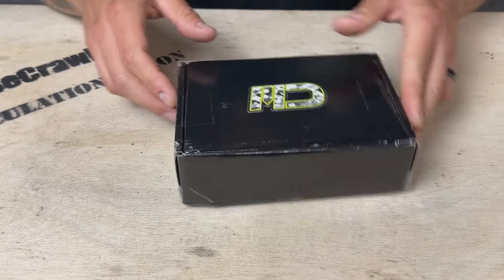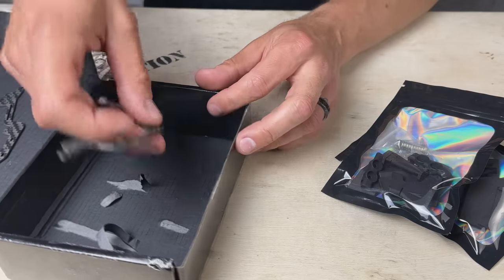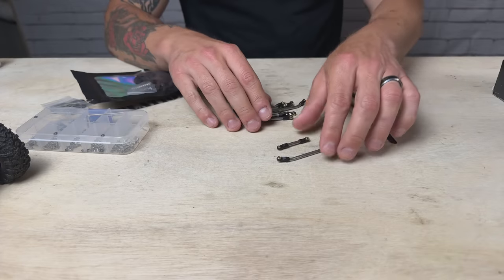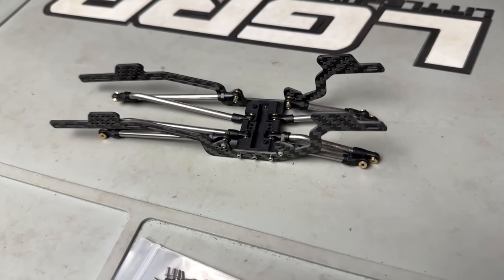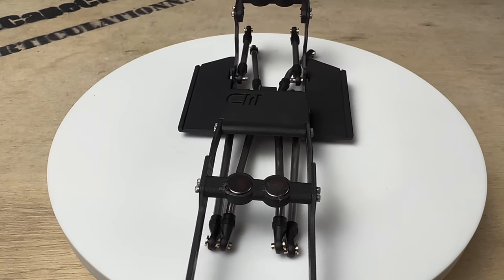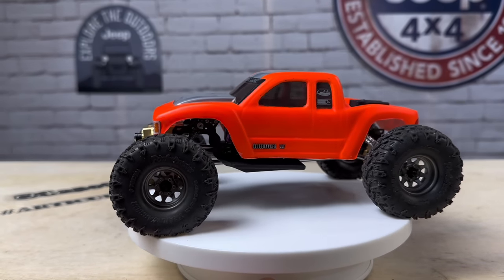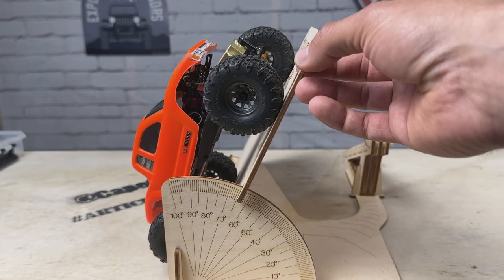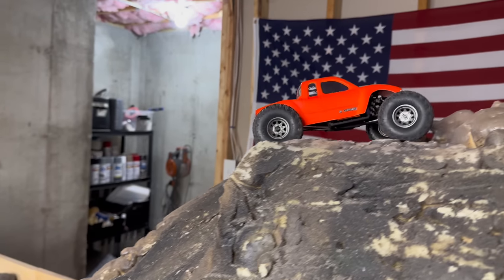SCX24 Comp Build – Mazz Designs Carbon CHEAT CODE Chassis Installation & Review!!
In this video I revisit the Axial SCX24 comp build and install some Mazz Designs upgrades! I swap out the chassis for the carbon Cheat Code XL chassis and add some stainless steel adjustable links. This premium chassis kit provides incredible levels of customization and tuning. In addition, the high quality materials give the build a stunning appearance. If you are serious about performance, I highly recommend checking out this chassis kit.

Timestamps
First look at the upgrades: 2:00
Baseline performance tests: 5:28
Baseline course runs: 7:26
Linkage assembly and kit breakdown: 9:23
Installation key points: 11:09
Finished product: 16:12
Upgraded performance tests: 20:21
Upgraded course runs: 21:50
Final thoughts: 25:45